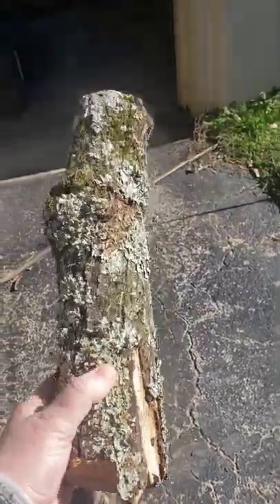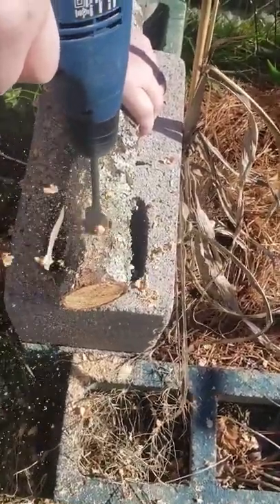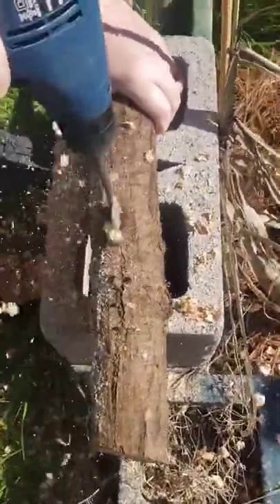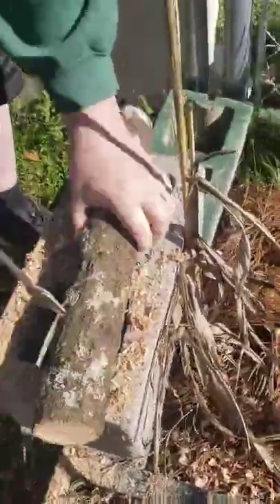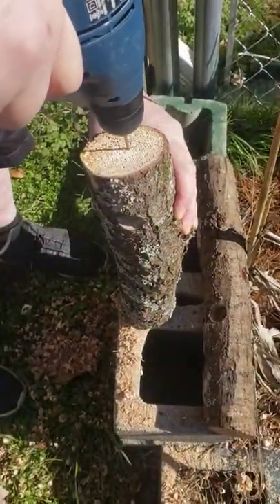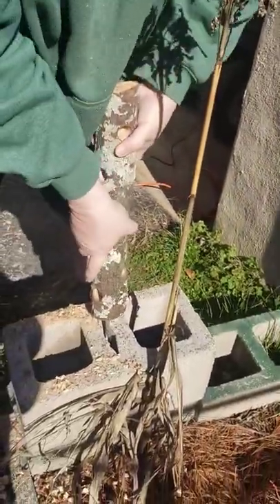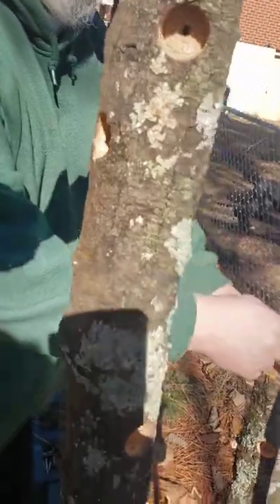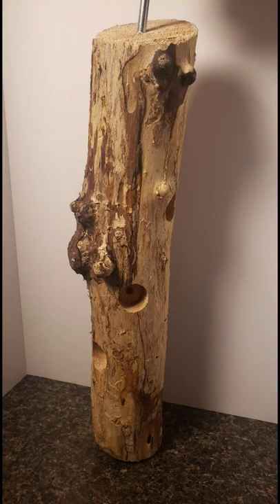DIY Bird Suet Log Feeder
Episode 42 of the Lake Hills City Birds and we are making a couple of bird suet log feeders. There are really simple to make and a neat way to feed your backyard woodpeckers. All you need to make this is a log, a drill, 1 inch spade bit, 1/8 inch drill bit, and a hook or eye hook. With a 1 inch spade bit drill holes in the log. Do not drill the holes all the way through the log. Turn the log after you drill a hole to make sure they are not too close together. Once you have 5 or 6 holes in the log then drill a hole in the top. Screw a hook or eye hook into the hole for hanging the log. That’s all there is to it. Then fill each hole with suet and hang it out for the birds to enjoy. I will post a video next week of the birds enjoying their need log feeders.  I have a video for how to make homemade suet in my Lake Hills City Birds playlist. Thanks for stopping by. Have a blessed day.